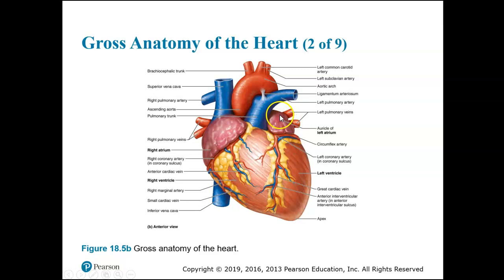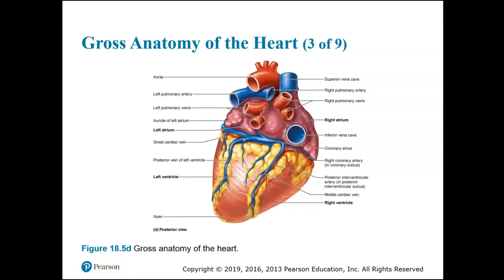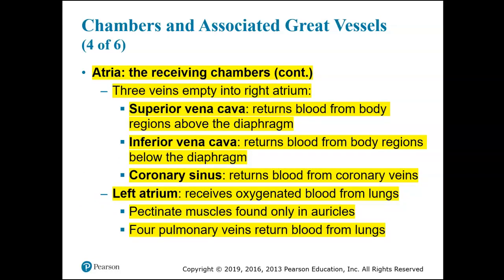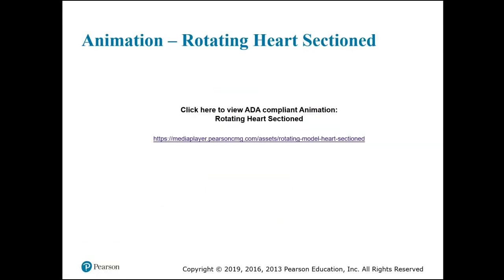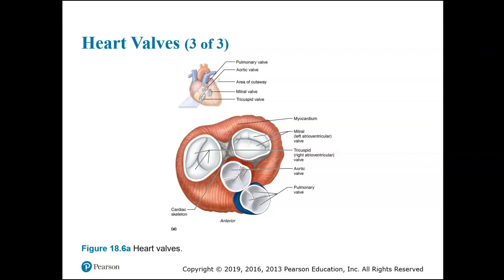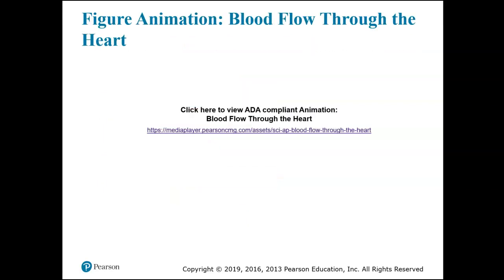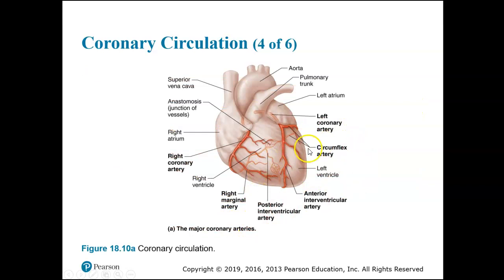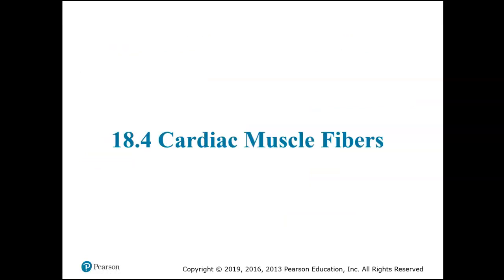169 Ch 18A slides 22 - 61